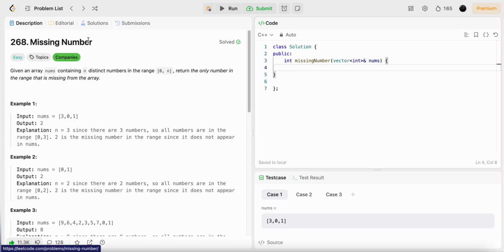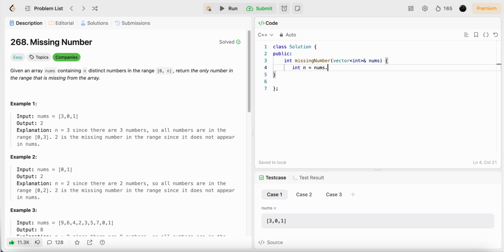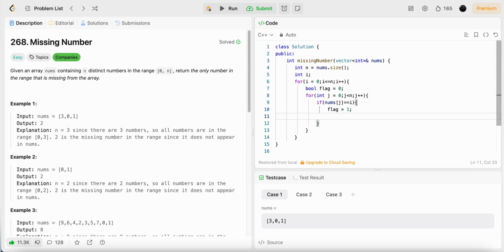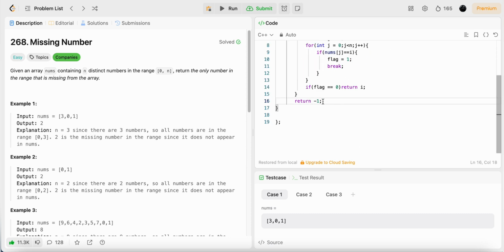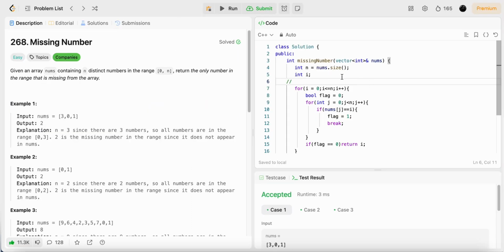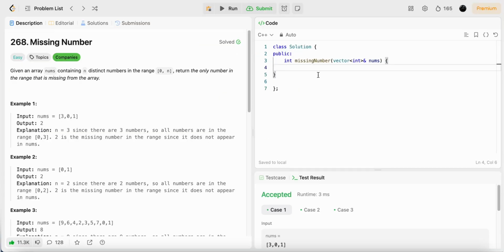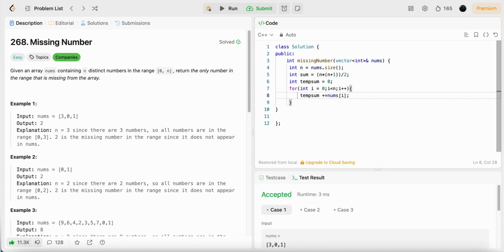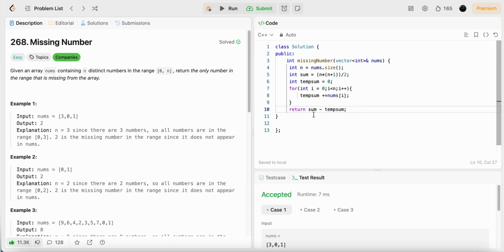Missing Number-Array | LeetCode| Brute|Optimal|Full Solution Hindi |C++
Hello everyone! In today's video, we will solve a popular coding problem "Missing Number," which is problem number 268 on LeetCode. Here, we will discuss both approaches, the brute force, and the optimal solution.

In the brute force approach, we iterate through each number one by one, checking for the missing number. Whereas, in the optimal approach, we utilize a mathematical concept that provides us with a solution with O(n) time complexity.

If you enjoy solving coding problems or preparing for coding interviews, this video might be helpful for you.

So without further ado, let's start the video and solve the Missing Number problem!